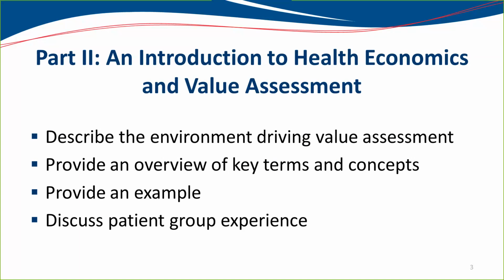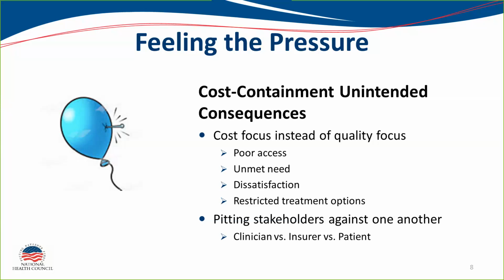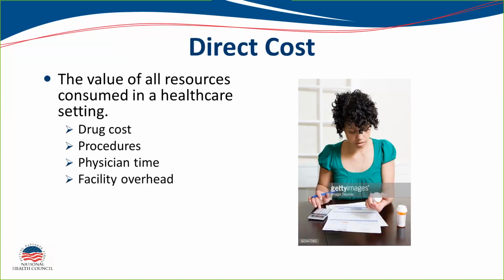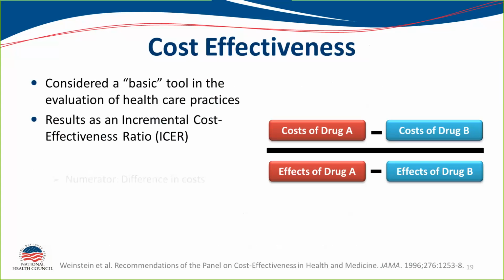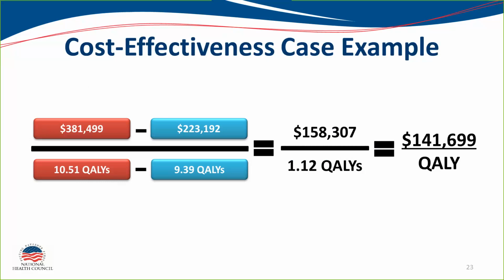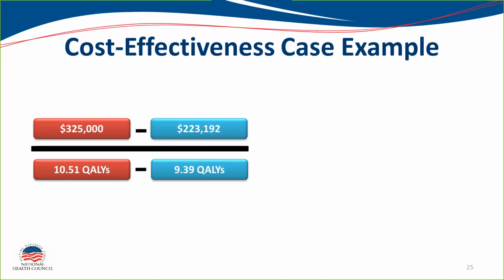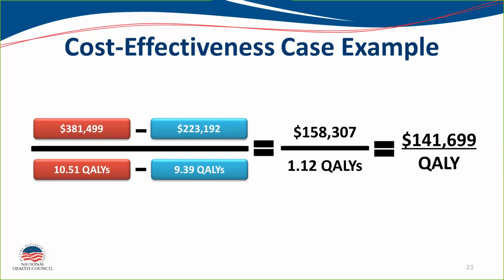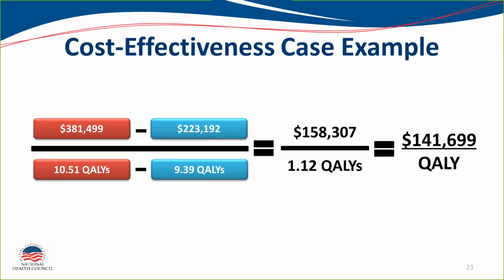Part 2: Patient Engagement in Value Assessment: Introduction to Health Economics & Value Assessment